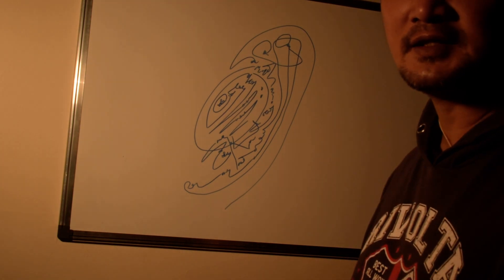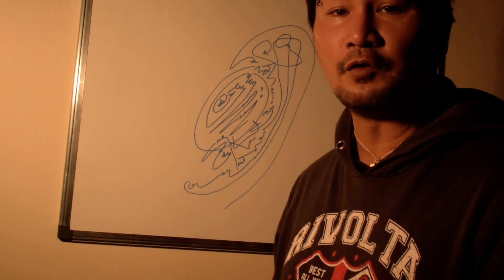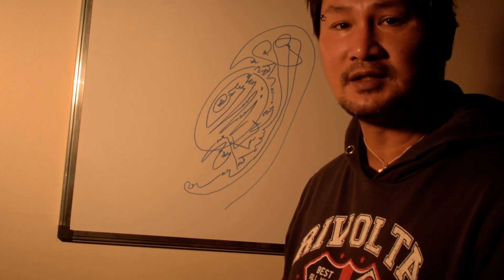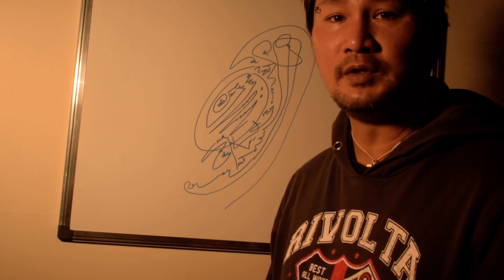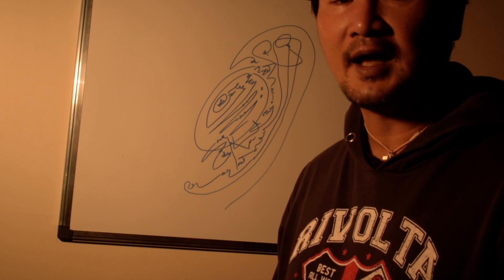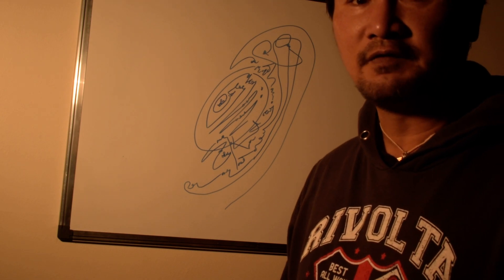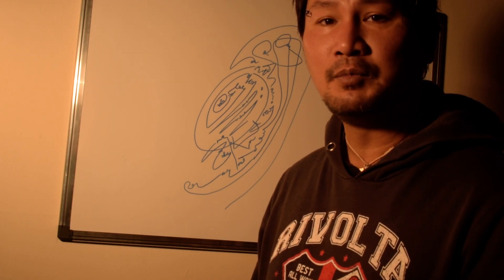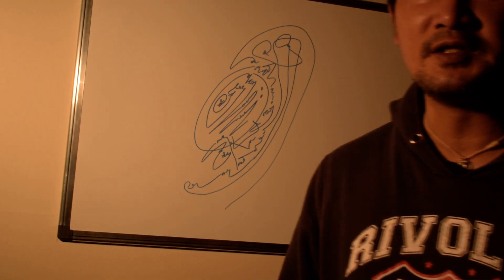Gazal Design - The life cycle, it works out the dar. And in this way it form itself into a clue...